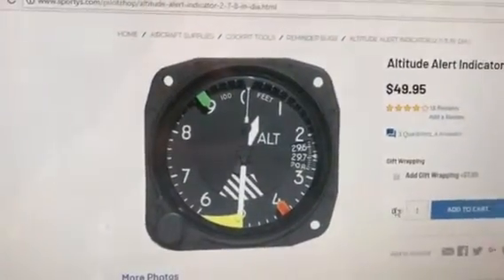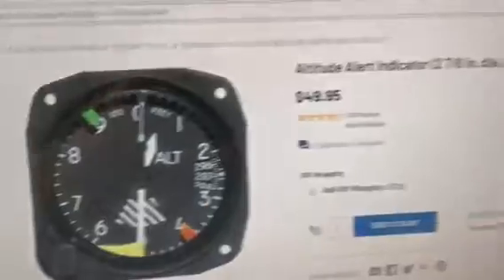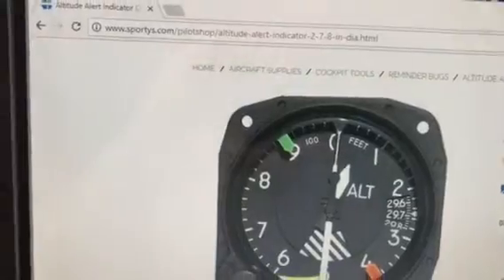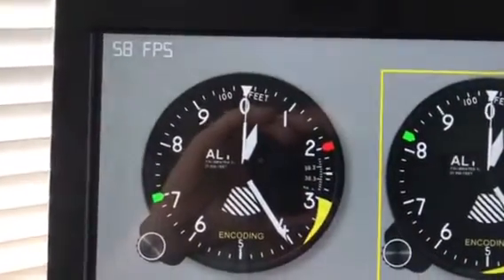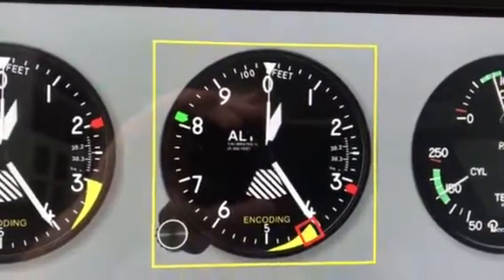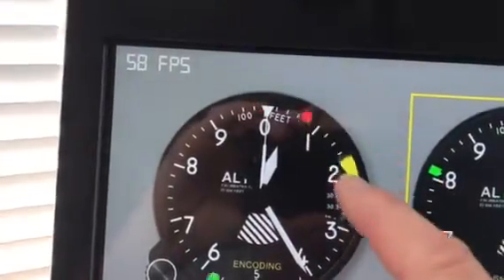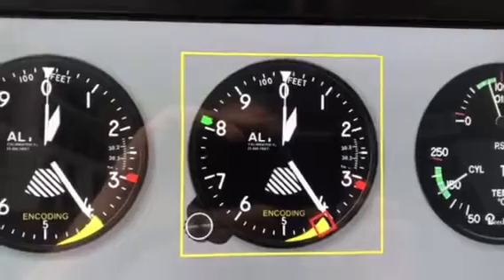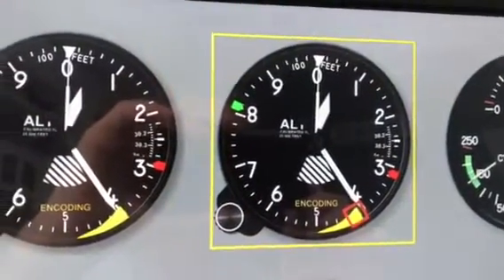Circular Slider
A use of the Air Manager circular slider to set bugs on a touch screen panel